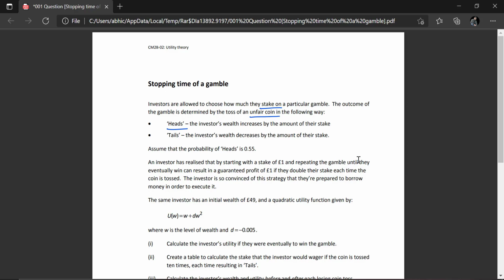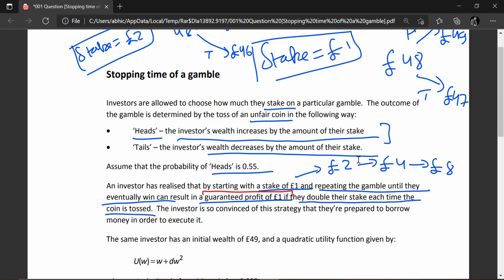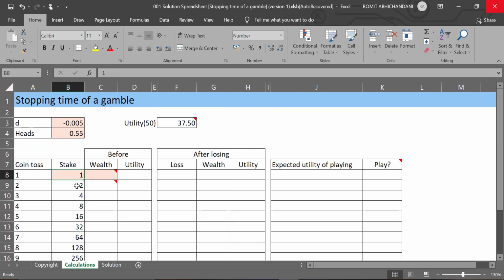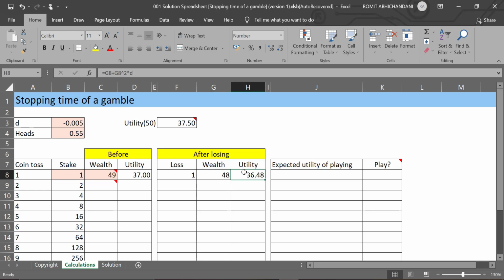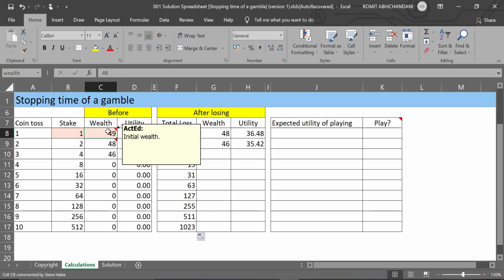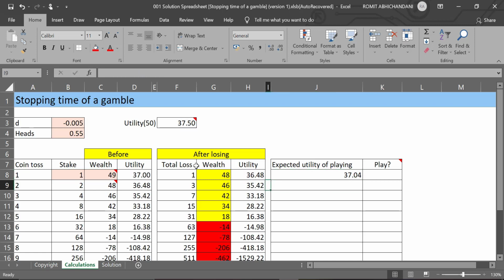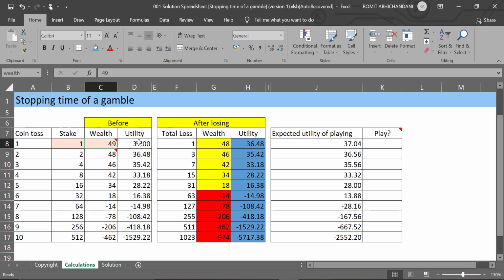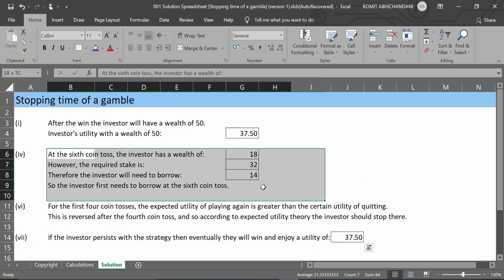Actuarial Science CM2B: Utility Theory on MS Excel - Stopping Time of a Gamble